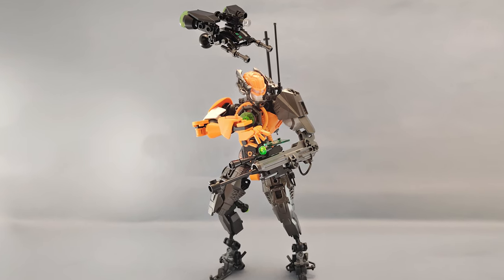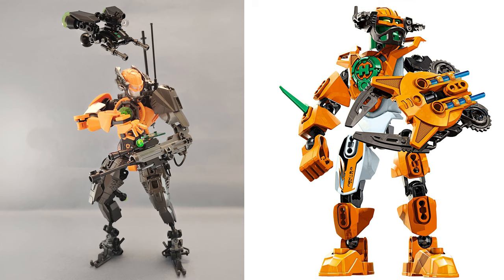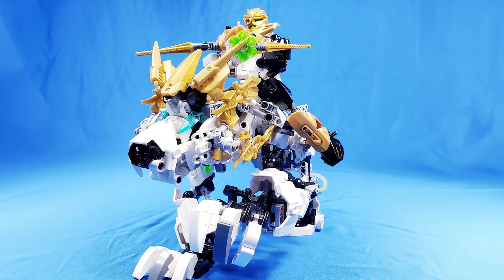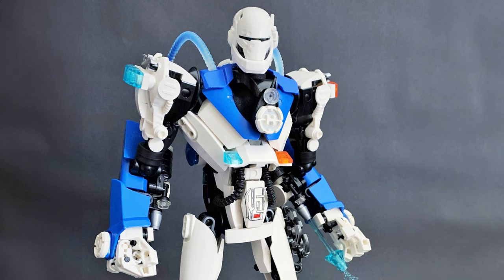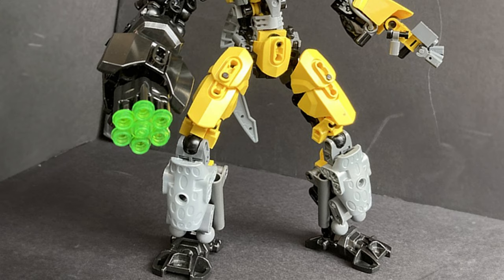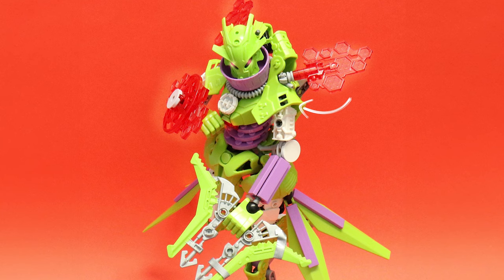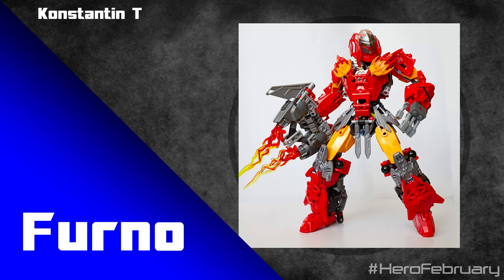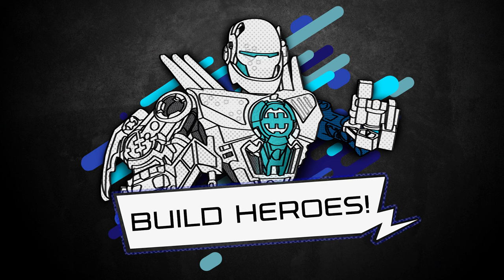Every LEGO Hero Factory Hero - But Built Better!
Alpha 1 Heroes revamped and reimagined, check em out!